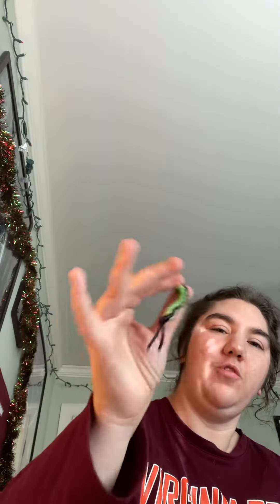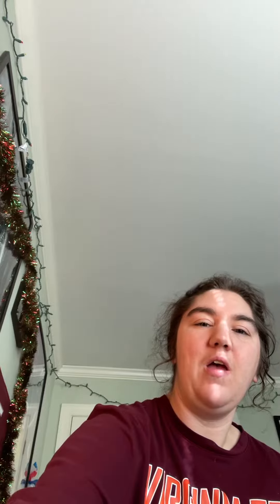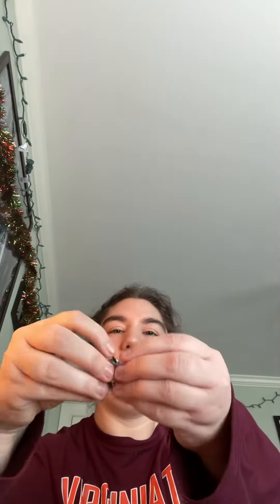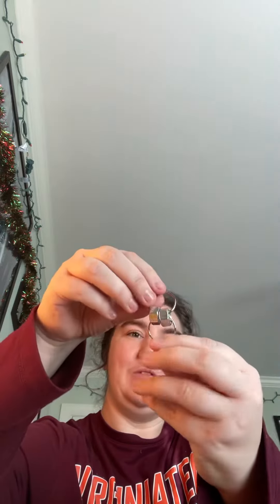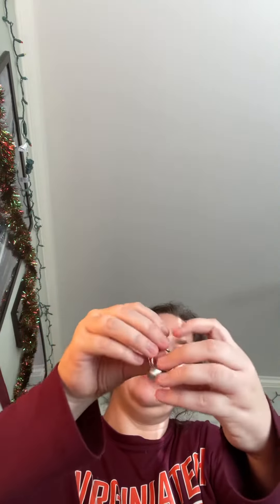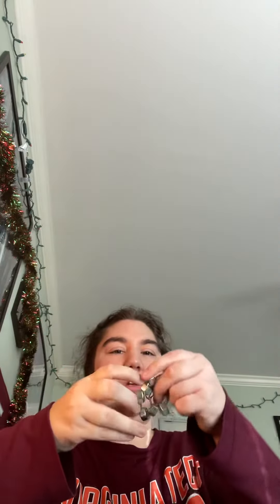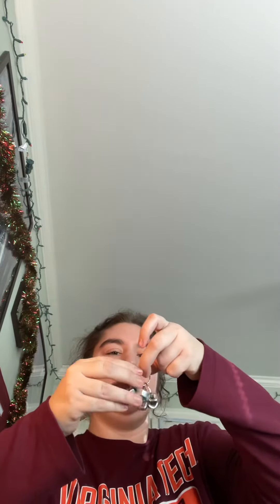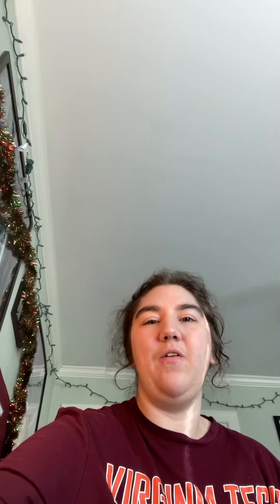All things sensory shop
Come with me as I review all things sensory shop for the the first time